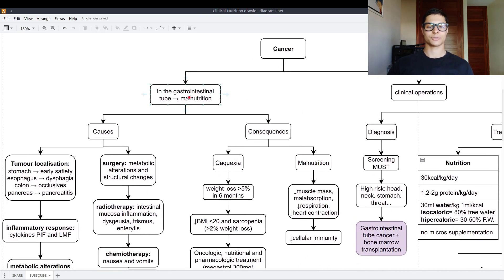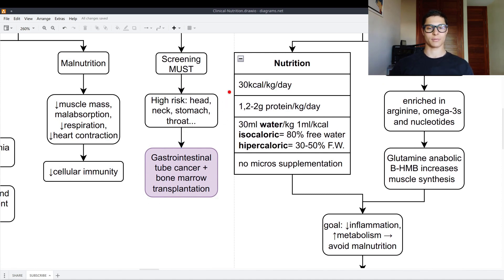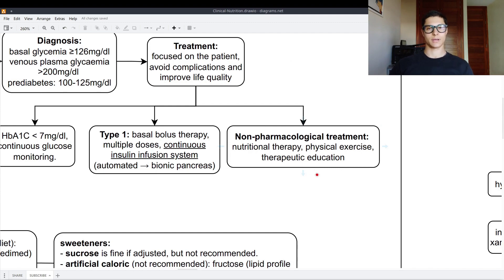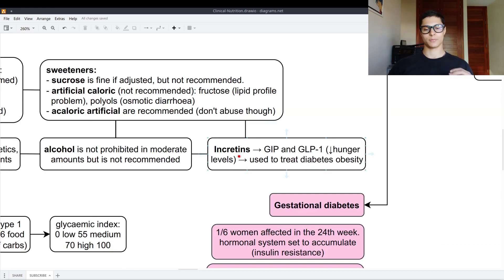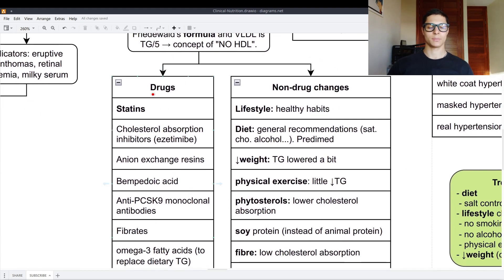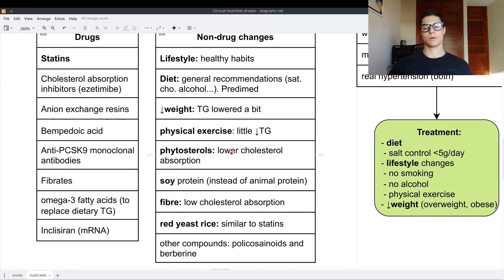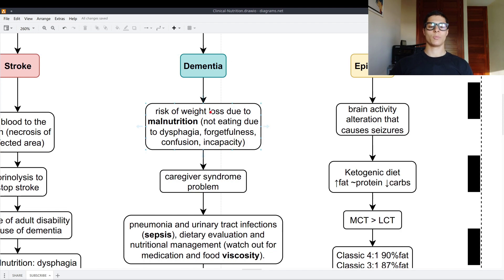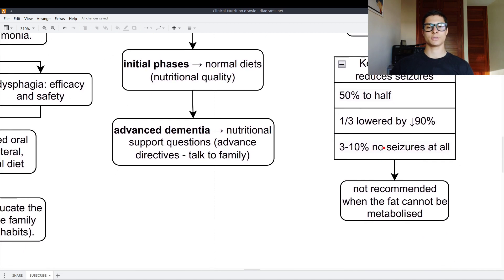Nutrition in the Major Clinical Diseases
IN THIS VIDEO:
I explain how the major diseases are treated in a clinical state: cancer, diabetes, cardiovascular risk associated and central nervous system diseases. The goal of this video is to completely understand what are the characteristics of these major diseases and the complications they may create to the individual.

TIMESTAMPS:
00:00 Intro
00:25 Cancer
03:22 Diabetes
08:57 Cardiovascular Risk
12:58 Central Nervous System pathologies
16:17 Outro